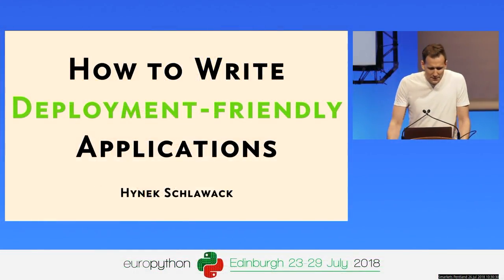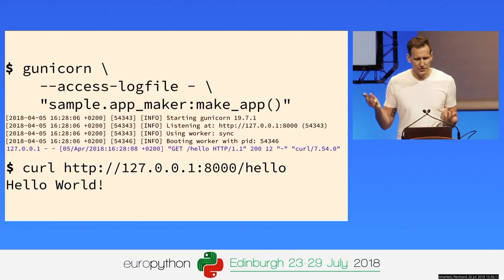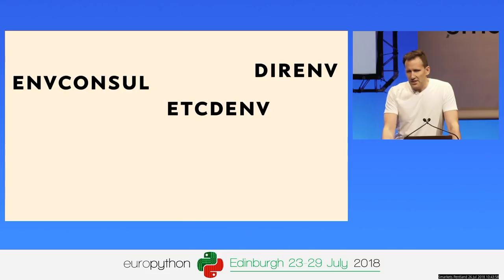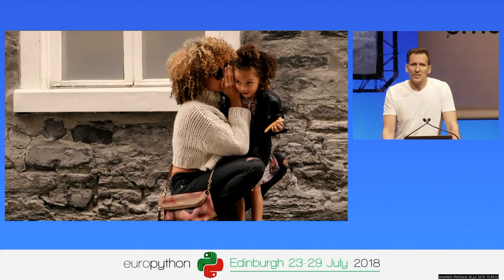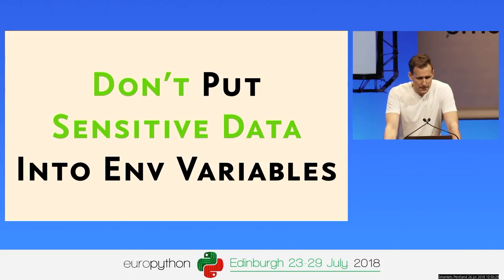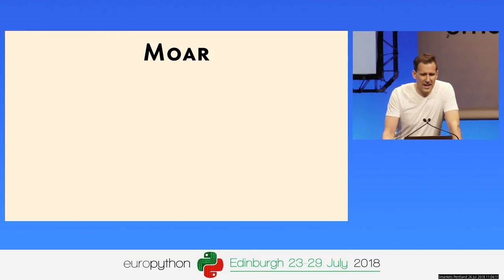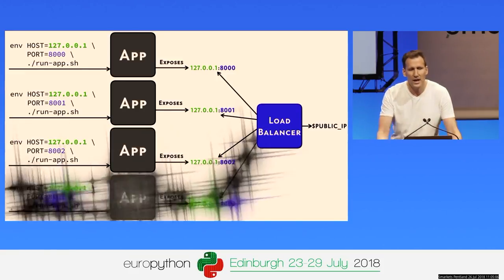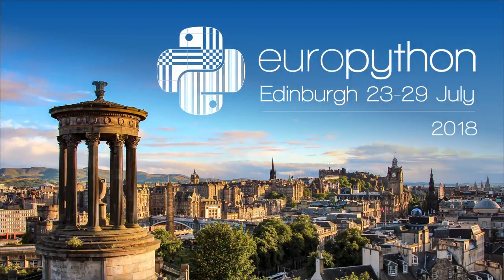Hynek Schlawack - How to Write Deployment friendly Applications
How to Write Deployment-friendly Applications
[EuroPython 2018 - Talk - 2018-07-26 - Smarkets]
[Edinburgh, UK]

By Hynek Schlawack

The DevOps movement gave us many ways to put Python applications into production. But should your application care? Should it need to know whether it’s running on your notebook, on a server, in a Docker container, or in some cloud platform as a service?

It should not, because environment-agnostic applications are easier to test, easier to deploy, easier to handle, and easier to scale.

But how can you practically structure and configure your applications to make them indifferent to the environment they run in? How do secrets fit into the picture? And where do you put that log file?

By the end of this talk you’ll know the tools and techniques that enable you to write such Python applications and you’ll be ready for the next big change.